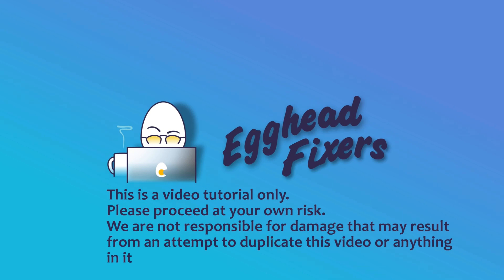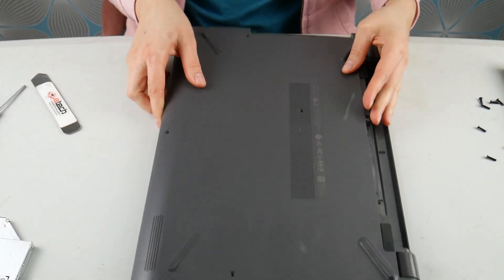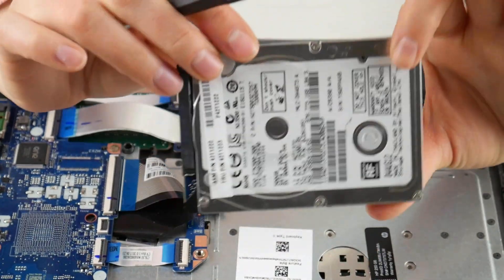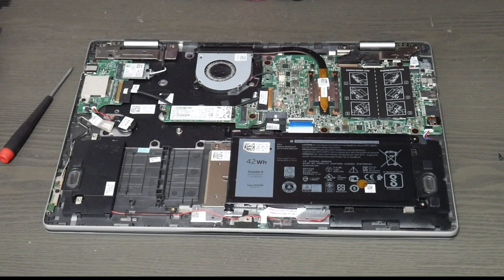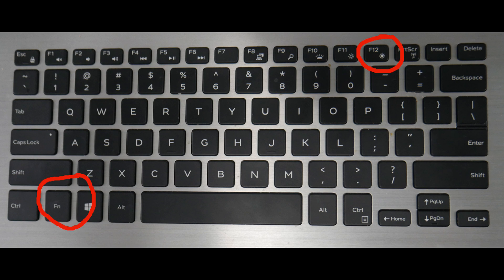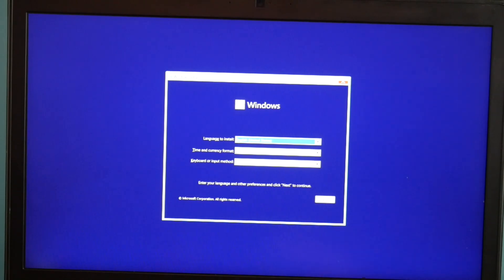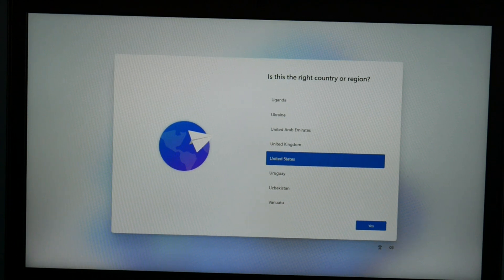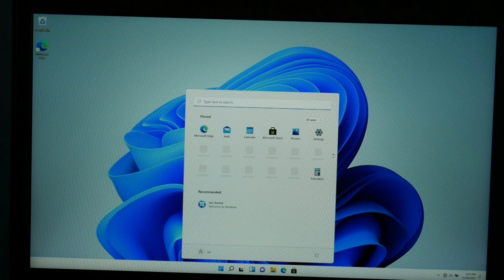How To Replace a Hard Drive and Install Windows 11 On Your Lenovo Computer from USB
Looking to install Windows 11 on your Lenovo laptop or desktop computer? Our certified technicians can help! In this video, they show you how to replace a hard drive and install Windows 11 on a laptop and a desktop computer.

 Our technicians will walk you through the entire process, from start to finish. They'll show you how to install Windows 11, and answer any questions you may have.
Our Certified Technician shows how to install Windows 11.

Computer repair tool kit recommended by our technicians:

Link for replacement Hard Drive compatible with most Lenovo laptops:

Link for replacement Solid State Drive needed if you are upgrading from a Hard Drive to a Solid State Drive compatible with most Lenovo laptops:

Links for the top two replacement Solid State Drives compatible with most Lenovo laptops:

Link for work laptops and desktops our technicians recommend:

Link for school laptops and Chromebooks our technicians recommend: